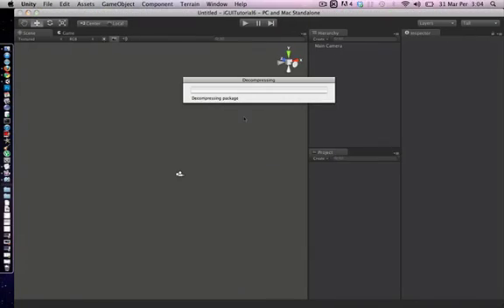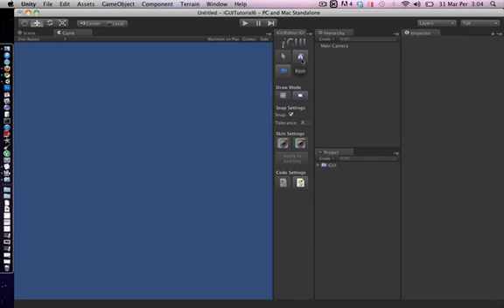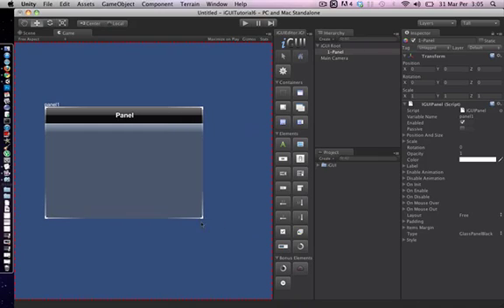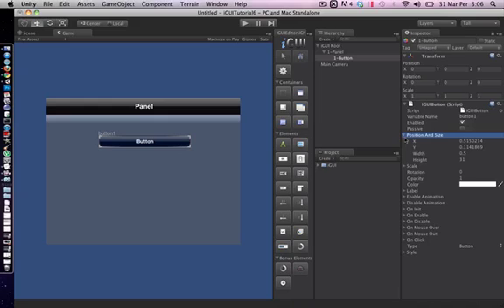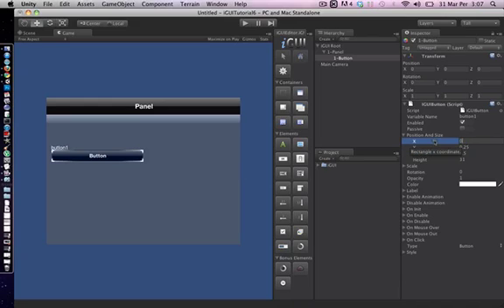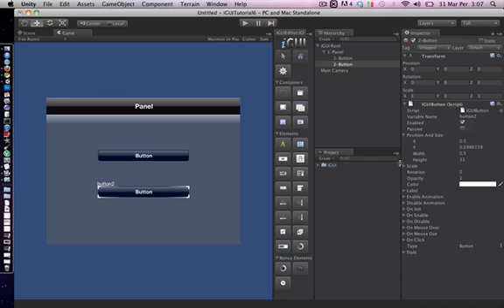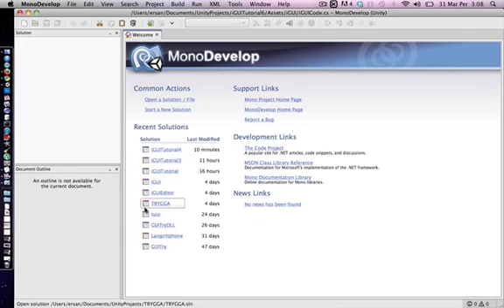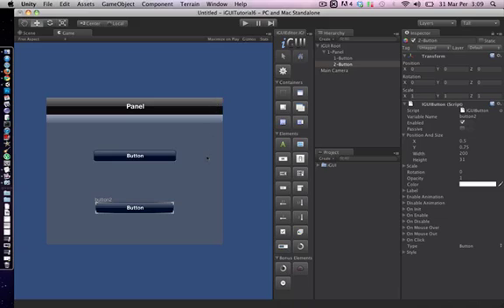iGUI Tutorial 1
iGUI is an easy to use and flexible GUI system for Unity 3D engine.This is the very first iGUI tutorial which explains the basic concepts of iGUI. New tutorials about layouts, events, actions, animations, transitions and more will be added in the next few days.